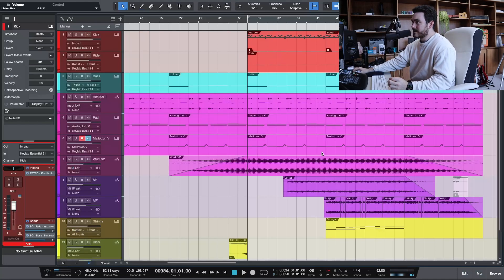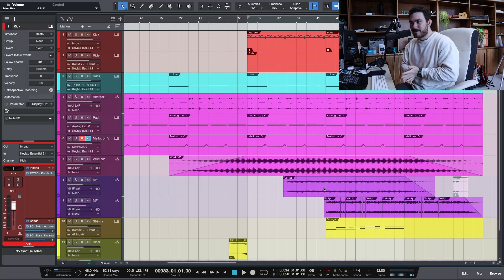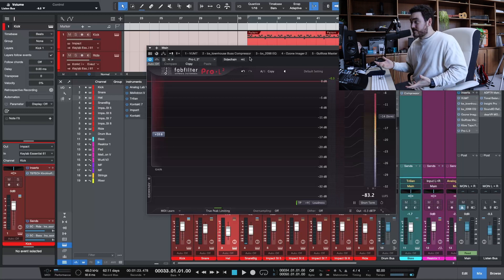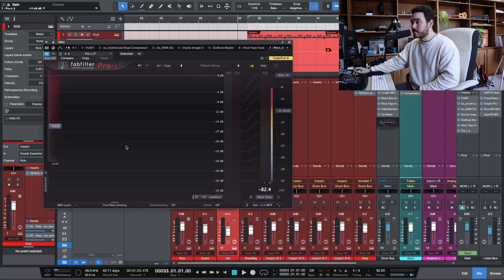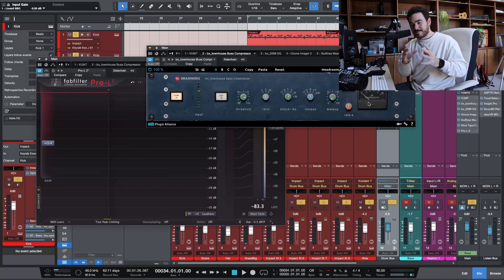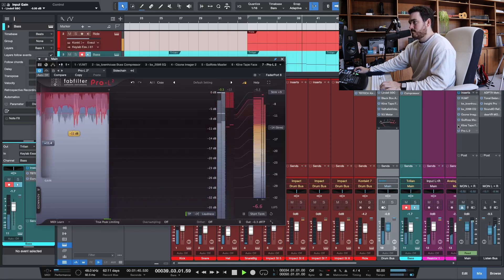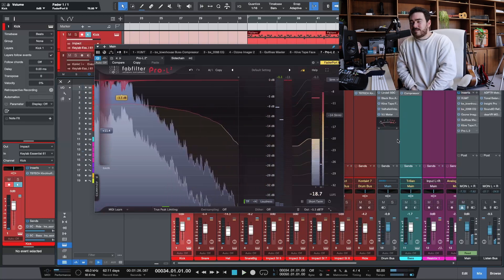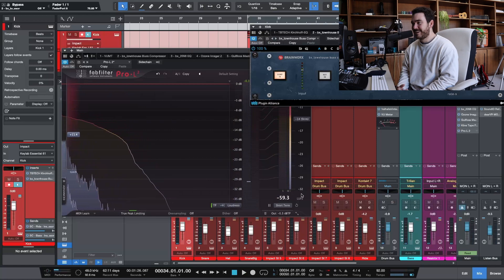How to Mix Loud in Studio One (or any DAW)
Here's my general process for mixing a song loud.  Hope this wasn't too confusing!

Gear:
Talking Mic
Camera Mic
Recording Headphones (M50x)
Mixing Headphones (R70x)